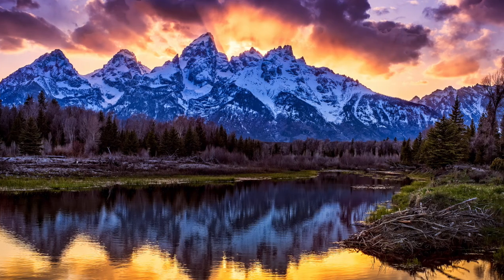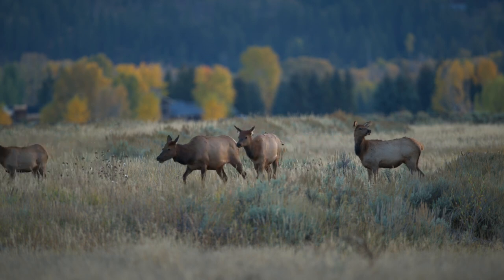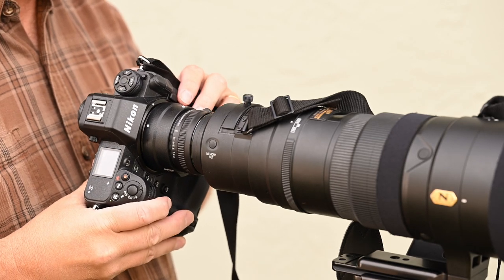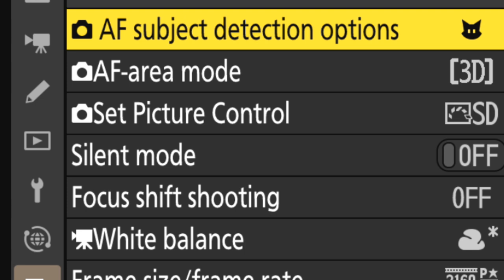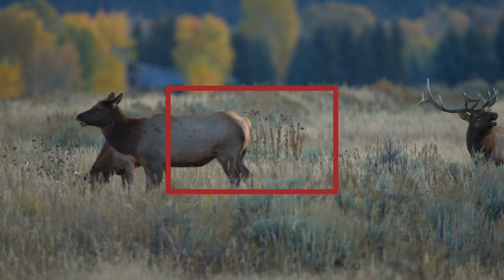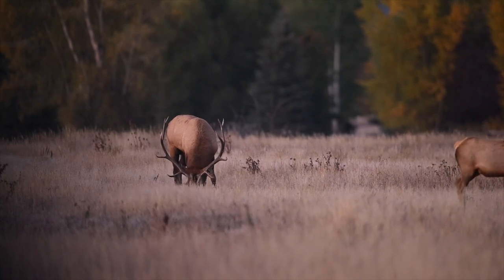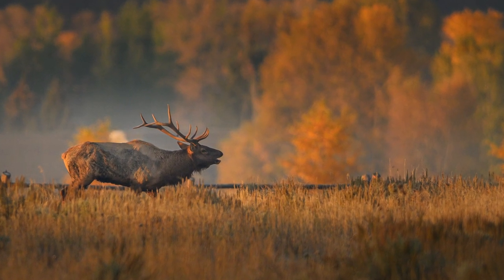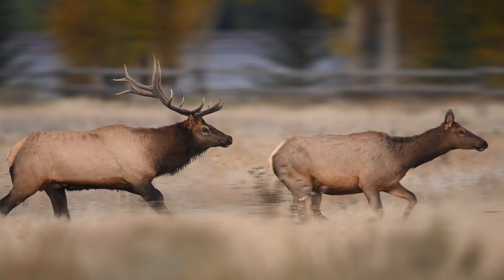Nikon Z9 - 600 f/4 Photographing Elk in Grand Teton NP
How-to video on using the Nikon Z9 with the 600mm f/4 photographing Elk in Grand Teton National Park. How to set up a Custom focus box (C1).  How to use panning to create images of wildlife in low light conditions.